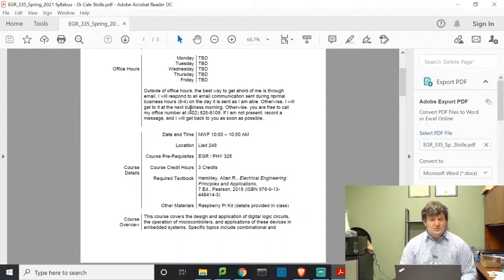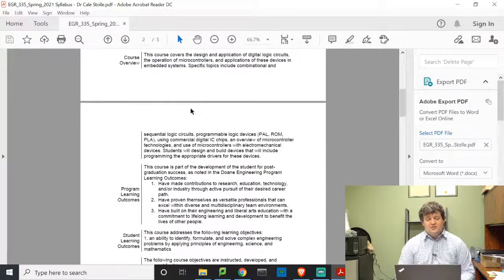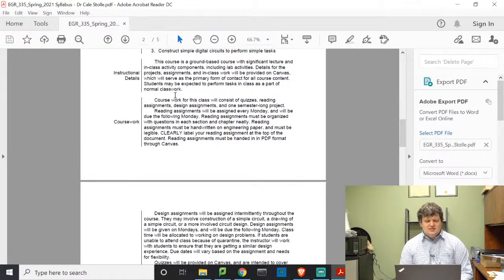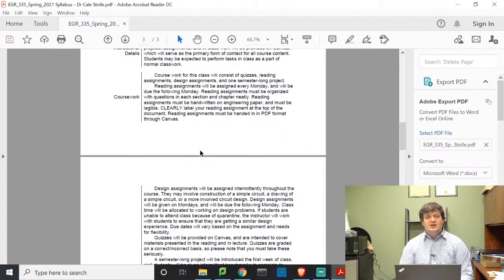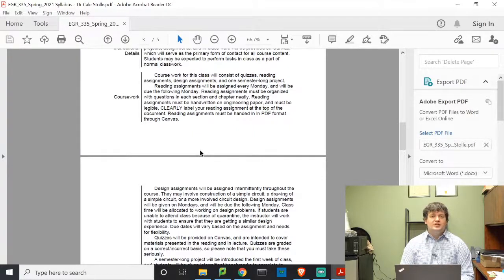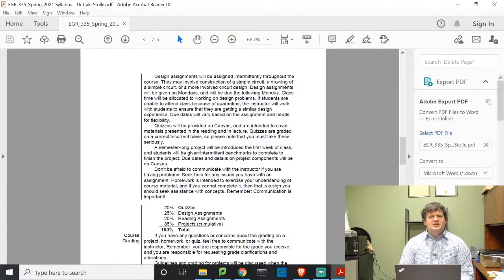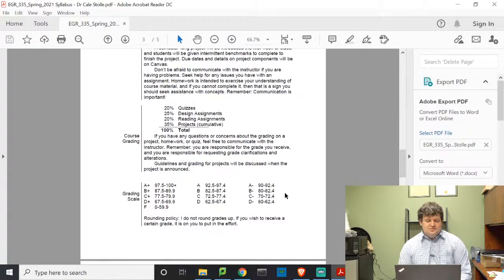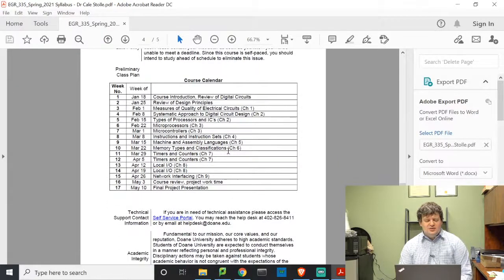EGR 335 - Lecture 1 - Introduction to the Class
Welcome to EGR 335 - Digital Circuits and Microcontrollers! This is going to be an interesting semester. This lecture is going to cover the basics of the course, including the syllabus, a brief discussion of the semester-long project, a discussion on the hands-on portion of the class, and a basic overview of the material.